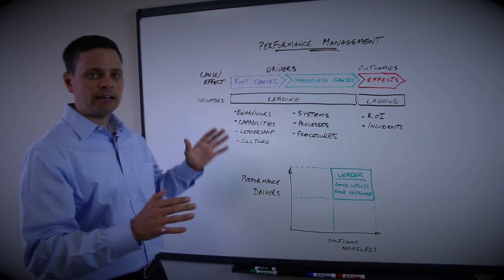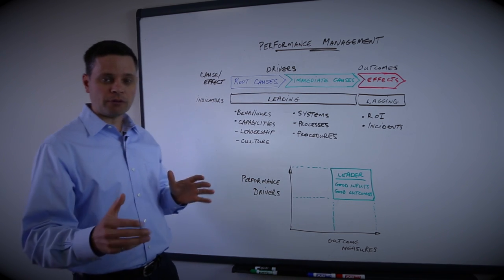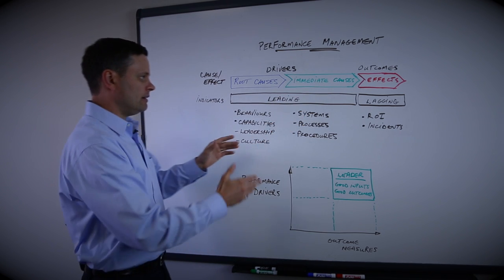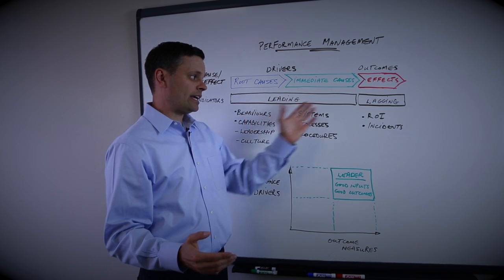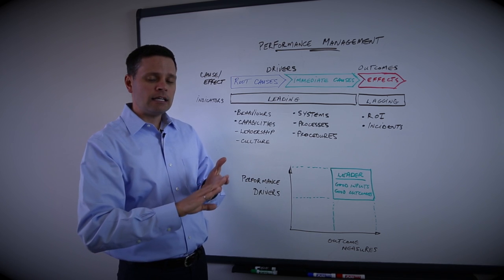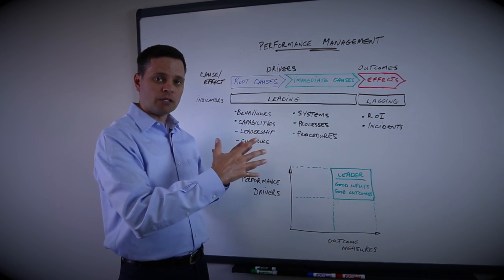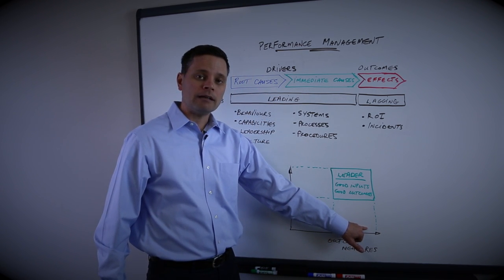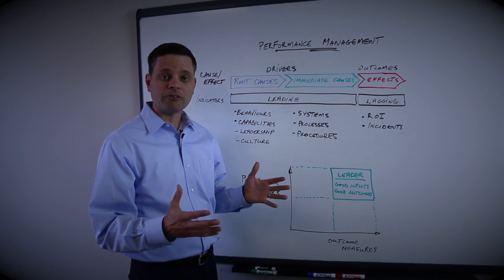Innovate Advisory - The Productivity Series - Performance Management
How do you drive performance in your organization? How do you deliver on the targets and outcomes you desire?

In this video Brad Pickering, President of Innovate Advisory, teaches you that the answer to these questions is good performance management. Here, he explores the three areas of performance management: Cause & Effect, Drivers, and Outcomes.